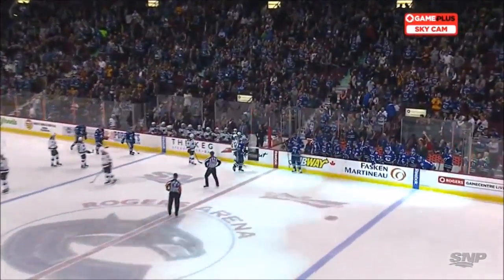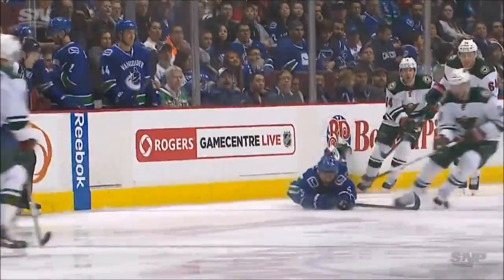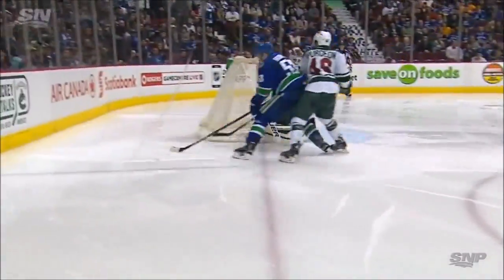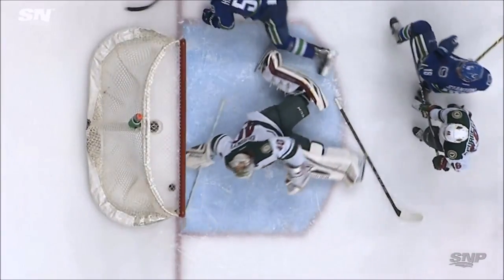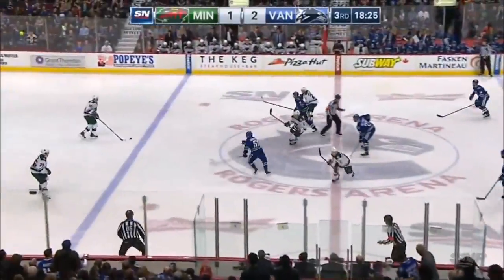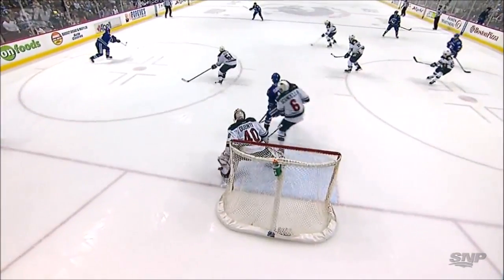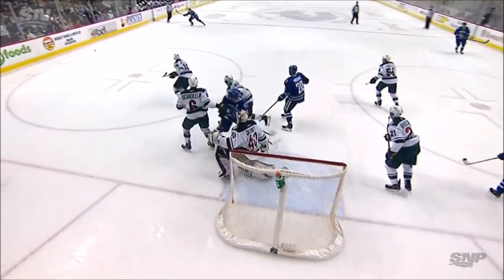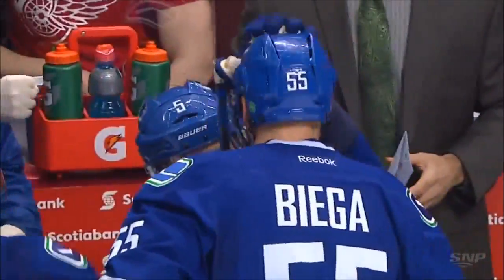Canucks vs Wild - Highlights - 2/16/15 - HD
Vancouver Canucks vs Minnesota Wild. Highlights. February 16th 2015.

#1 Henrik Sedin 1-1
#2 Bo Horvat 2-1
#3 Alex Biega 3-1

Footage from Sportsnet

Property of the NHL